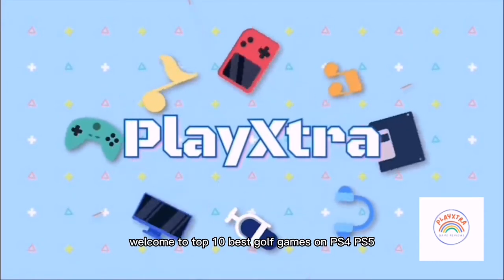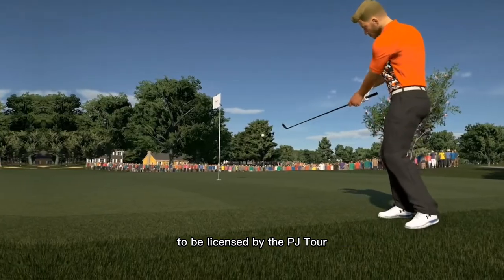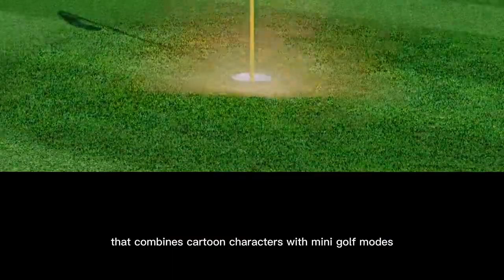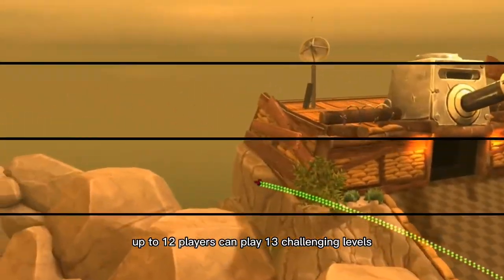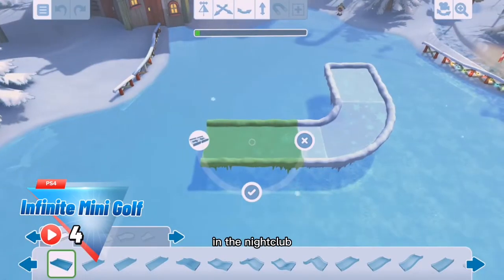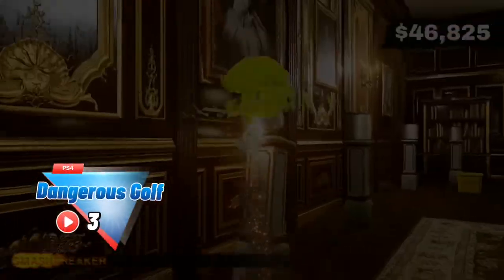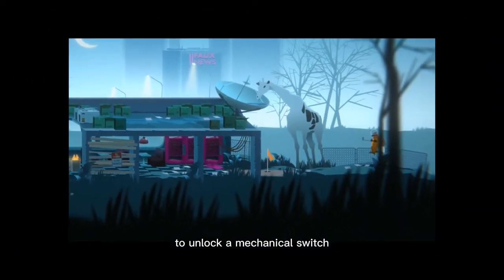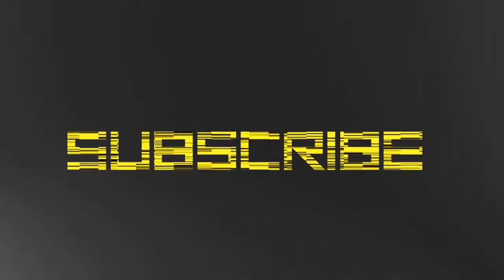Top 10 Best Golf Games On PS4 & PS5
Chapters :

00:01 - intro
00:04 - PGA TOUR 2k21
00:24 - golf club 19
00:40 - the golf club 2
01:01 - everybody golf vr
01:16 - golf with your friends
01:35 - rory mcilroy pga tour
01:49 - infinite mini golf
02:15 - dangerous golf
02:32 - golfclub wasteland
02:51 - pga 2k23

10. PGA TOUR 2k21 PS4

Fight the professionals. Play with your teammates. In PGA TOUR 2K21, you can play by the rules or create your own game with the new PGA TOUR career mode, licensed courses and more.

9. The Golf Club 2019 PS4

The first game in the entire series to be licensed by the PGA Tour and the last game in the series to be released under the name The Golf Club.

8. The Golf Club 2 PS4

Achieve fame and fortune in the biggest and most dynamic golf game ever. Meet friends online, compete in tournaments, earn money and rise through the ranks in the largest community of golfers.

7. Everybodys Golf Vr PS4

It combines cartoon characters with mini golf modes, realistic engines and accurate ball physics.

6. Golf With Your Friends PS4

In Golf with Friends, up to 12 players can play 13 challenging levels with 18 holes each, for a total of 234.

5. Rory Mcilroy PGA Tour PS4

With more realistic physics and interaction between the ball and environmental aspects. The new Nightclub Challenge mode requires players to shoot targets in a nightclub.

4. Infinite Mini Golf PS4

Explore thousands of community-created pits, set new world records, participate in multiplayer challenges, customize your character with unlockable outfits and accessories, or design your own course.

3. Dangerous Golf PS4

Dangerous Golf has around 100 different mini golf holes in rooms with lots of things to destroy: shops, kitchens, bathrooms, gas stations, castles and more.

2. Golfclub: Wasteland PS4

Golf Club: Wasteland's gameplay takes place on 35 neighboring 2D golf courses. In some levels, players even use a golf ball to unlock a mechanical switch. Each hole has a certain value from 3 to 20.

1. PGA 2K23 PS5/PS4

PGA 2K23 makes gaming accessible to everyone. Play or compete against him in the famous PGA TOUR MyCAREER as one of the greatest players of all time.

Image Credit : PGA 2K23